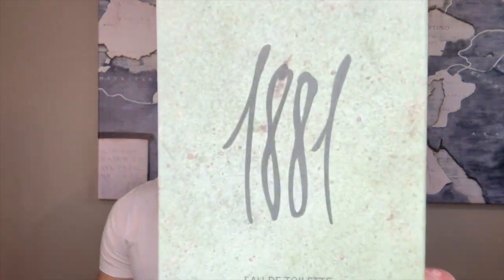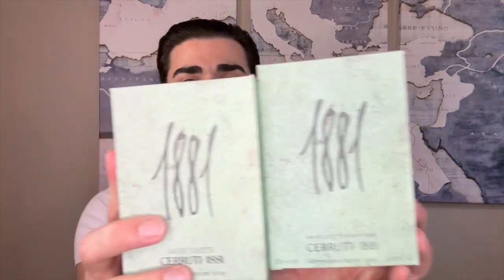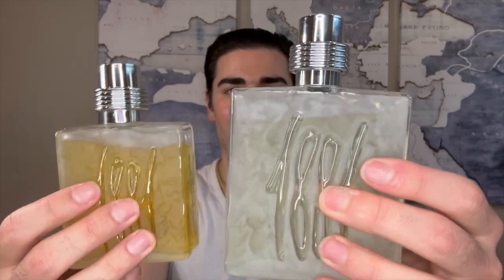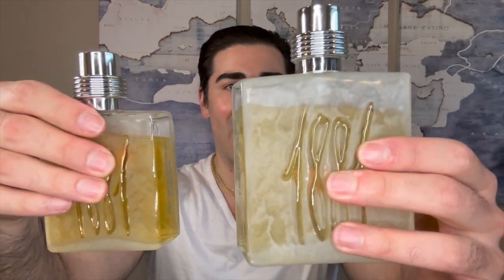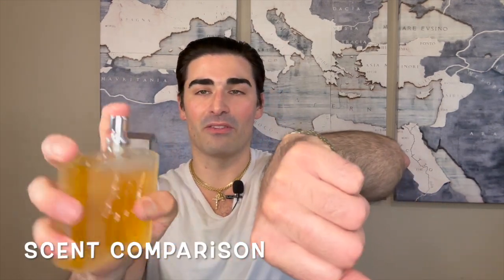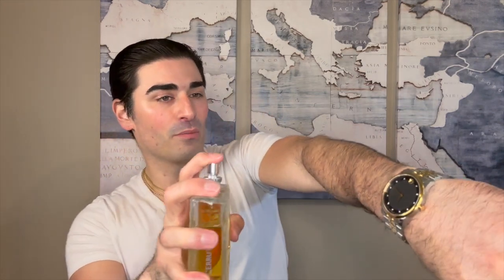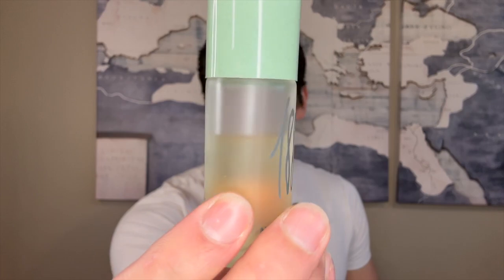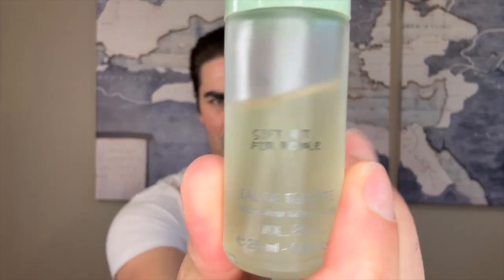Cerruti 1881 Fragrance Review: Then & Now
My thoughts and comparisons of the current and vintage versions of the 1990 Aromatic Fougere fragrance Release from the house of Nino Cerruti - Cerruti 1881

0:00 Intro
2:27 Presentation comparison
5:45 Notes
6:10 Performance comparison
7:21 Scent comparison
9:33 1881 Body Line
11:32 : Vintage worth it ?
13:02 Closing

For Rare / discontinued fragrances from my personal collection check out my mercari page: username and link to my page are below

Mercari Username:  SOSJ